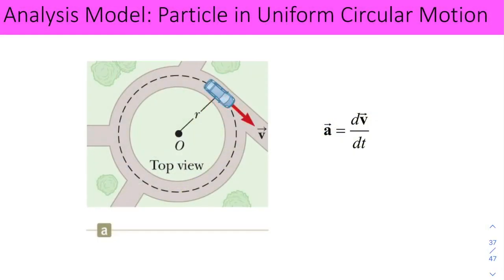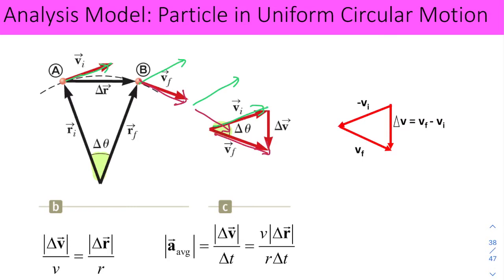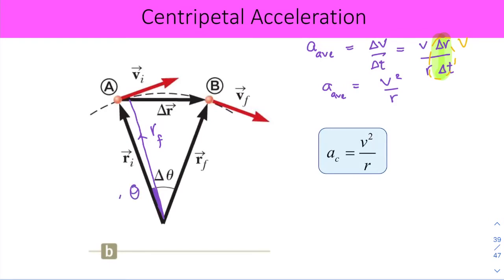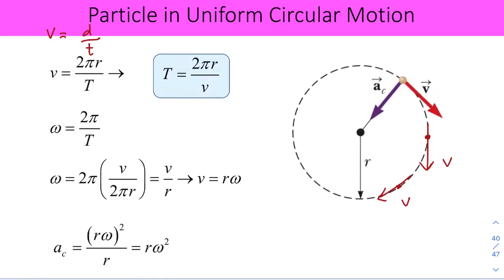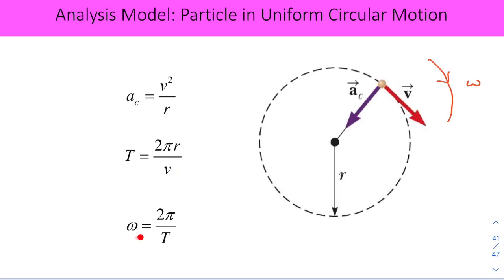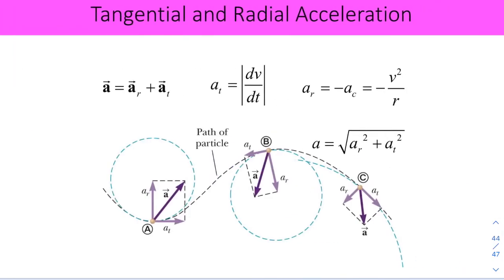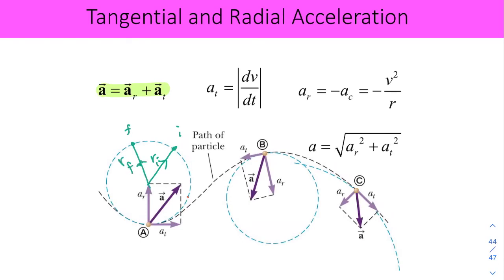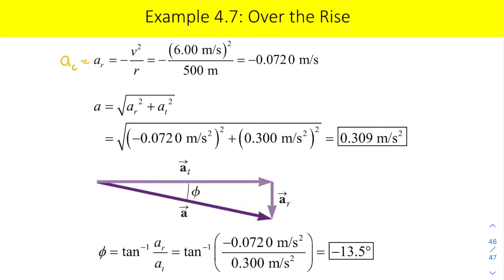PHL0215: Chapter 4- Part 2/2